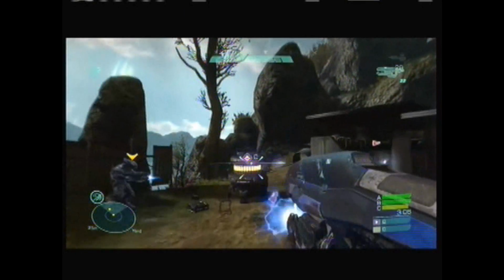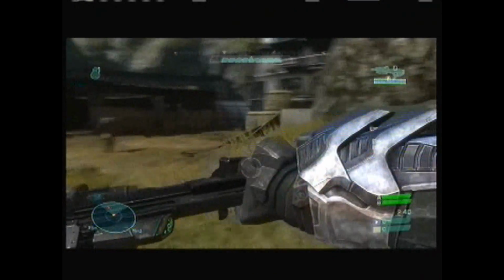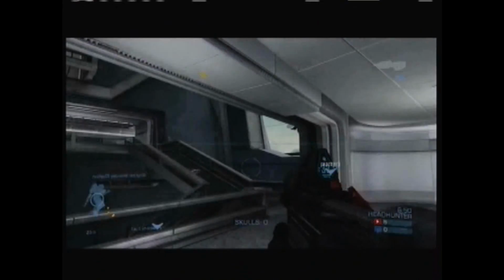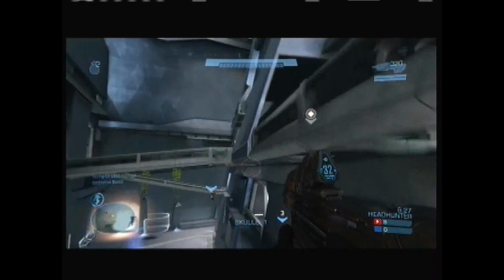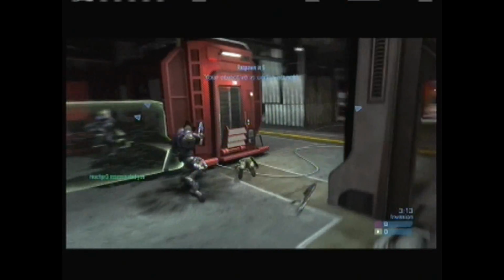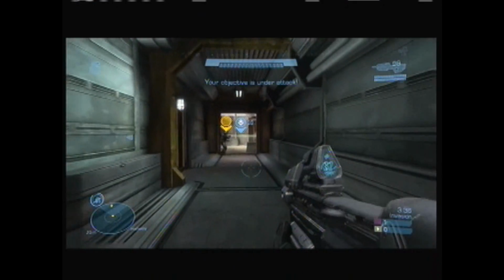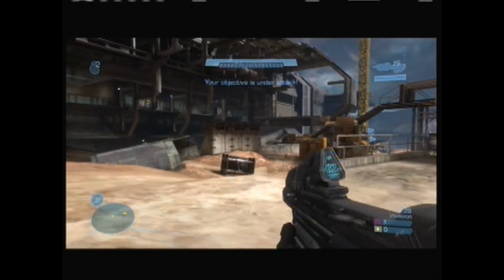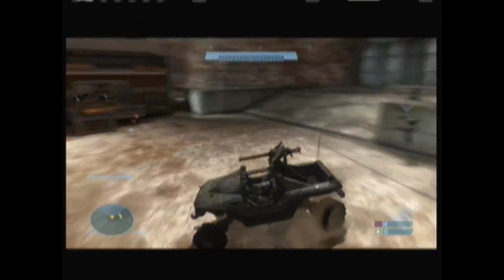Halo Reach Gameplay | Weapons, Maps, Gametypes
Halo Reach Multiplayer Gameplay Commentated, filled with some new maps, action, weapons, and gametypes.